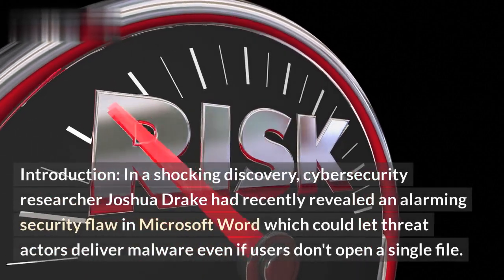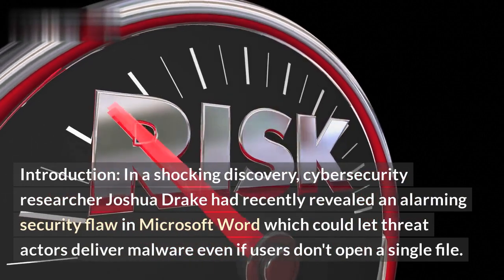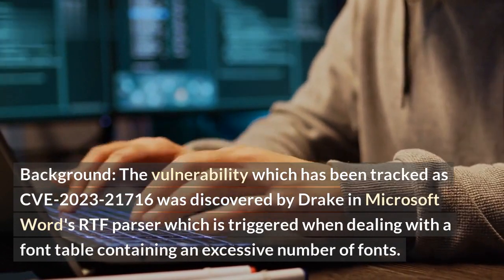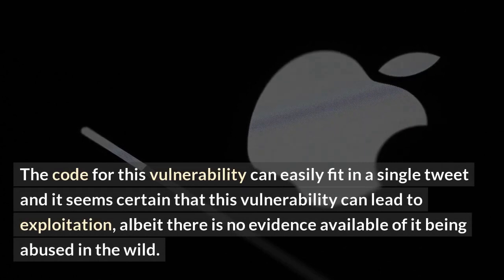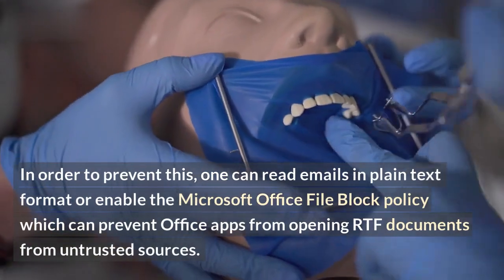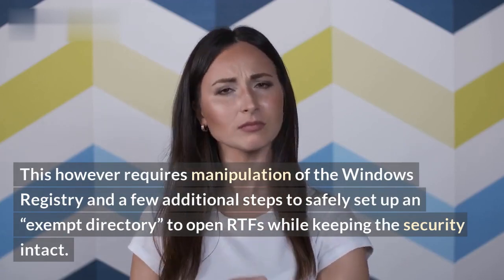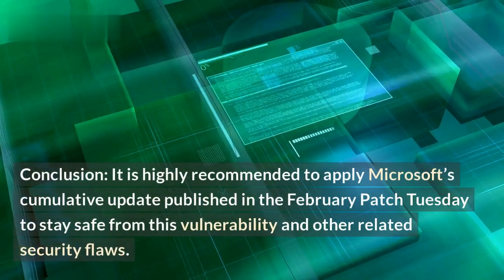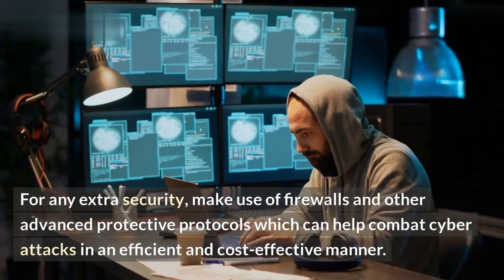Harmful Word File Damages PC Without Opening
Do you ever wonder what could happen to your PC when you open something you downloaded from the internet? Well, you may be surprised to learn that you don't even need to open a malicious file for your computer to be damaged. There are some types of Word files, like macros or ActiveX controls, that can cause harm even when the file is just left open on your desktop. In this video, we'll take a closer look at this issue and show you what you can do to help protect your PC from these dangerous file types.\n\nThis video covers: \n1. How Word files can cause harm without being opened.
2. Different types of Word files that can be potentially dangerous.
3. What you can do to protect your PC from Word file damages.